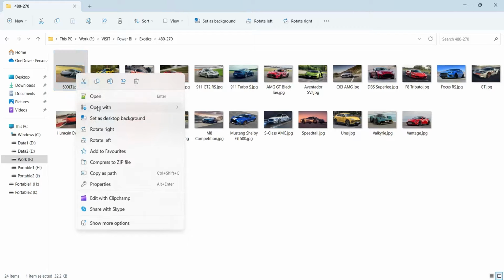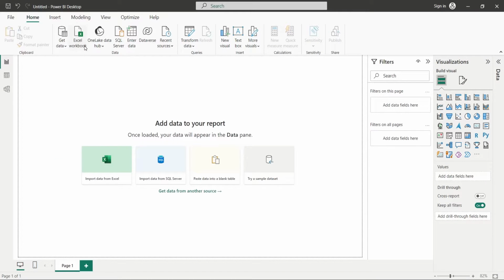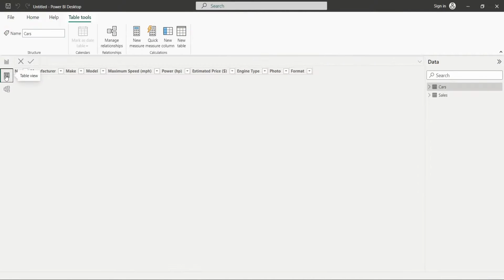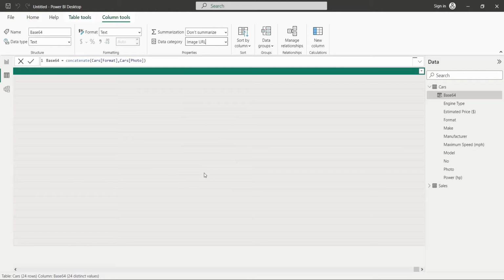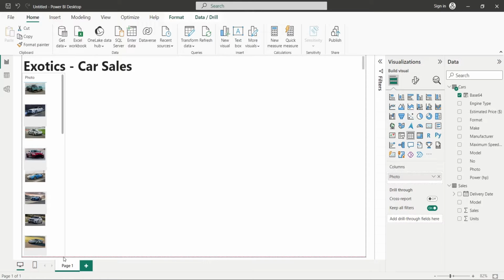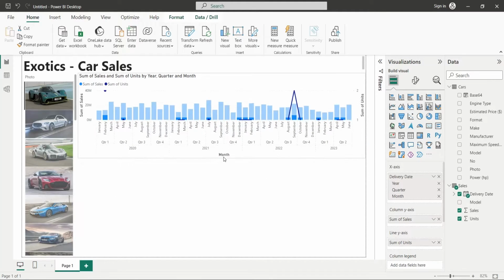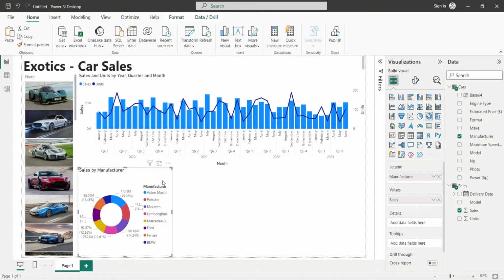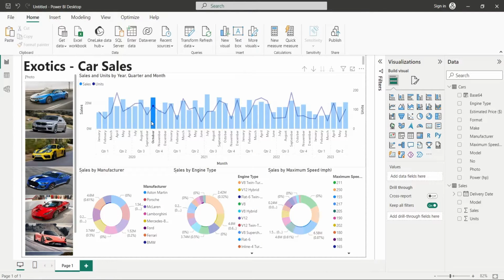Power BI: Integrating Pictures in Power BI Reports using MS Excel and Base64 Encoding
Welcome to our comprehensive tutorial on integrating images into your MS Excel cells and creating dynamic dashboards in Power BI. In this step-by-step guide, we'll walk you through the process of storing images in Excel and leveraging their visual impact to enhance your Power BI dashboard.

Starting off, you'll learn how to store a picture directly within an MS Excel cell. We'll delve into both online and offline tools that enable you to convert images into the base 64 format, a crucial step for our process. As a power user, having an advanced text editor such as Notepad++ is a must. We'll show you how to utilize Notepad++ to encode and decode images using base 64 encoding.

With the foundational knowledge in place, you'll proceed to integrate your images into Power BI. We'll guide you through opening your Excel file in Power BI Desktop, establishing relationships between tables, and seamlessly loading data into the application.

As we move forward, you'll discover how to create a new column in the table view by combining image format and photo fields using the concatenate function. This column will serve as your image URL, ready to be visualized within your dashboard.

With your data primed, you'll dive into the art of visualization. We'll demonstrate adding tables and charts to your dashboard. You'll explore line and column charts showcasing sales and units data over delivery dates, pie charts highlighting sales by manufacturers, and dynamic chart duplication to display sales by engine type and top speed.

As your dashboard takes shape, you'll witness the transformation of your data into actionable insights. We'll guide you through fine-tuning visuals, adjusting styles, and optimizing table display for a polished appearance.

As a caveat, we'll address the limited support for picture data within Power BI and highlight the innovative approach you've employed in this tutorial.

In conclusion, this tutorial offers a comprehensive exploration of integrating images into Excel cells and creating captivating dashboards using Power BI. Thank you for joining us on this journey of data visualization mastery.

Chapters:
00:15 - Storing Images in MS Excel using Base64 Encoding
01:35 - Importing and Preparing Data in Power BI
03:12 - Creating a Dashboard with Base 64 Pictures